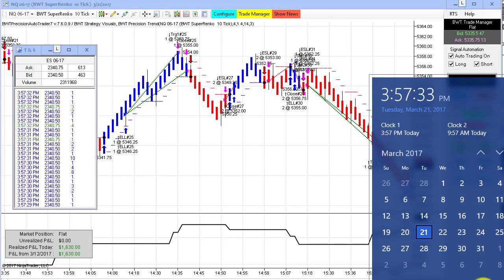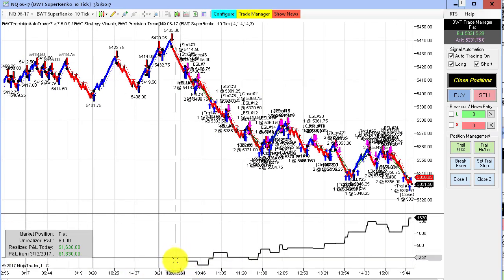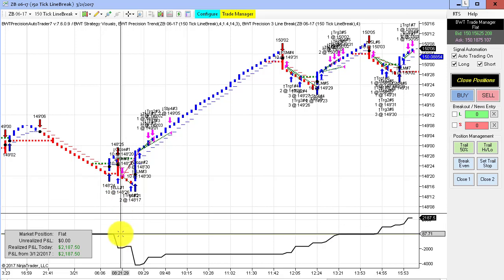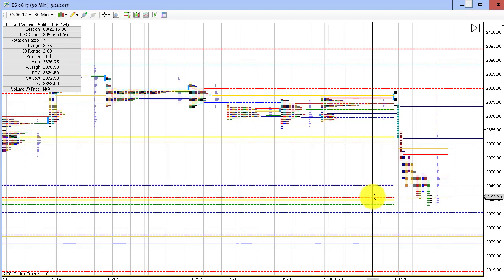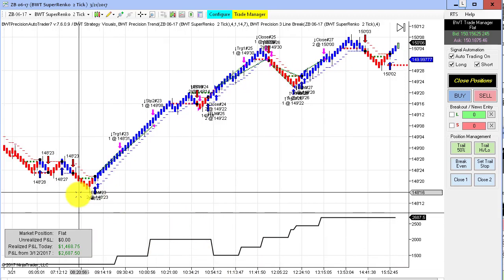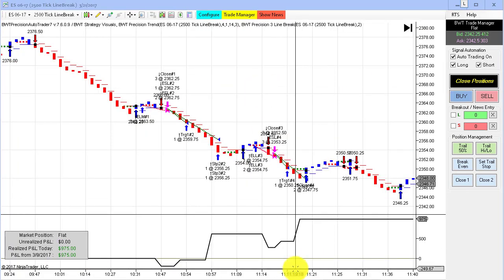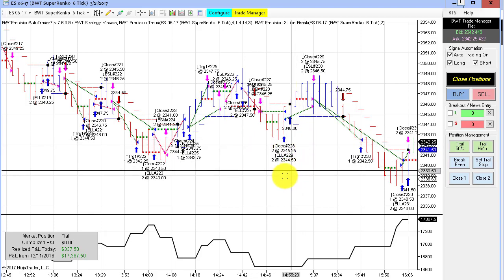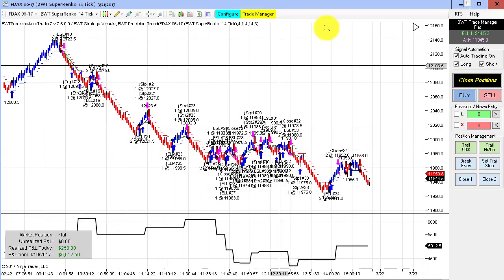Line Break - Impressive Performance , Automated Trading, Blue Wave Trading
Line Break - Impressive Performance , Automated Trading, Blue Wave Trading, Line Break Discussion, Ninjatrader Strategies and Indicators Please Read the Risk Disclosure